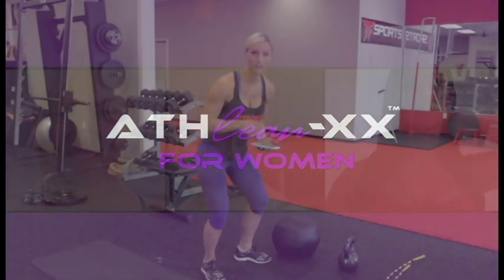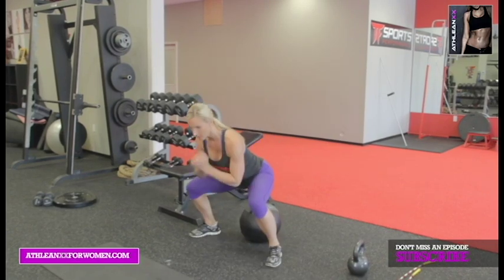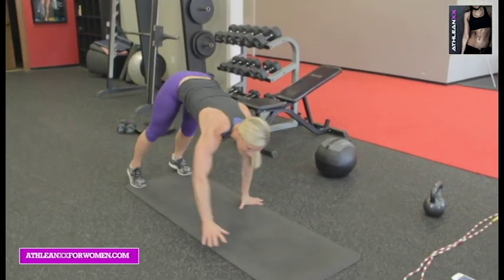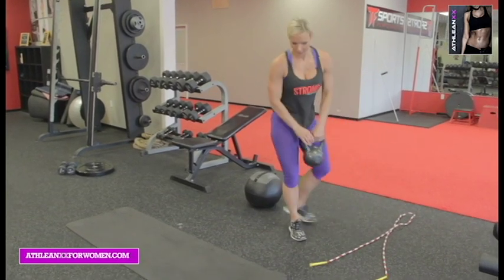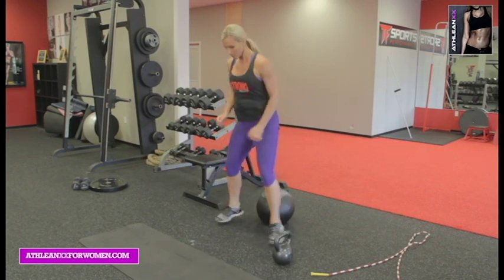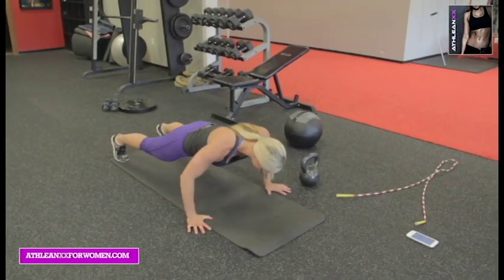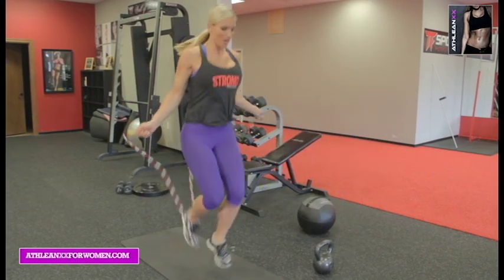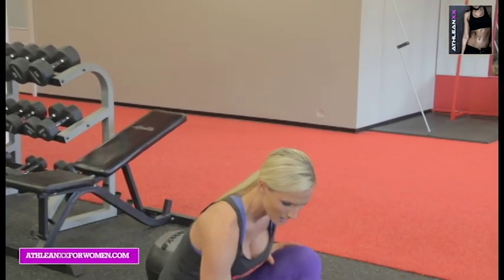My Fat Burning Gym Workout (FITNESS MODEL CARDIO ROUTINE!!)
My fat burning gym routine can be found in our 90 day fitness and nutrition program

This is my fat burning gym workout and you will find that it’s the ultimate fitness model gym workout for fat loss. My gym routine does require some equipment but all of it is stuff you should be able to find at your gym.  This fitness model gym routine is a real challenge and you will be surprised by how much of a cardio challenge it is.

This real life gym routine contains 4 exercises. To do my gym workout routine you’ll need a medicine ball, a jumprope and a lighter kettlebell. You should try all of the moves in my fat burning gym workout before attempting the entire workout.  For each of the moves in my fat loss routine, you’ll do 30 seconds before moving onto the next. Try to take no rest between the exercises in this fitness model workout. If you are a beginner shoot for 1-2 rounds of this fitness model cardio workout. If you are more advanced you can try to do up to 20 minutes (or 10 rounds) of this fitness model cardio routine. If you are looking for a full length gym routine, check out our 90 day fitness and nutrition program

Here are the moves that make up my workout and gym routine:

1) Ball Plyo Squats (30 seconds)
2) Walkout Pushups (30 seconds)
3) Jump Rope (30 seconds)
4) KB Deadlift w/Upright Row (30 seconds)